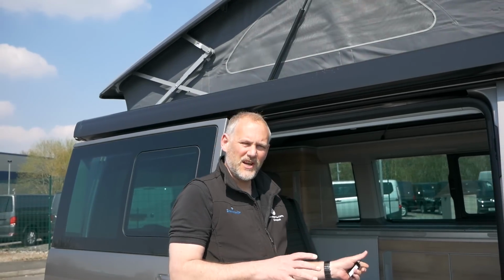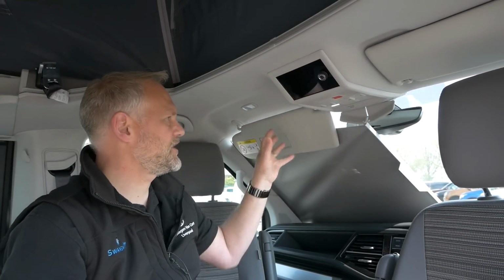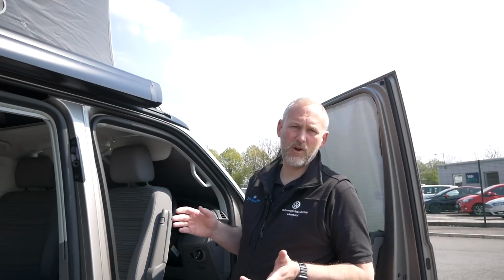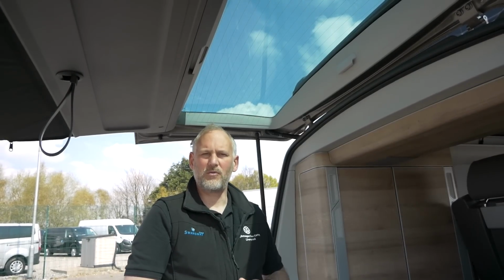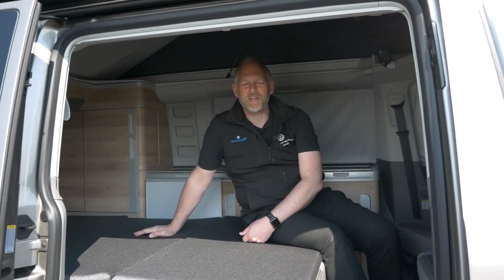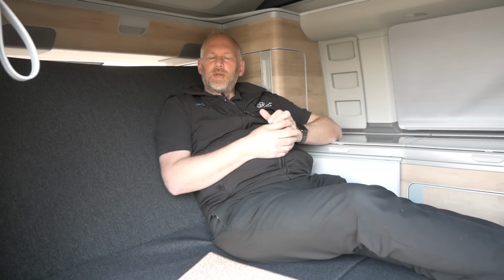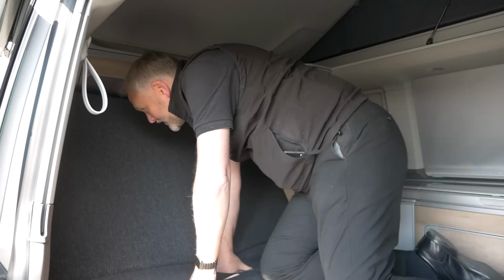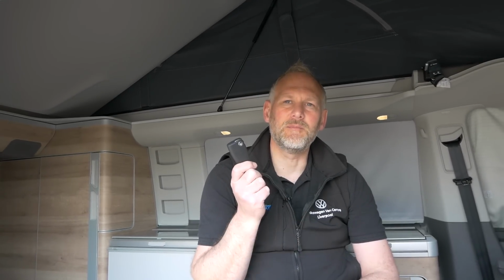Getting Ready for Bed in a VW California T6.1 | California Chris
Today I'm doing a deep dive in to what you need to do to get ready for bed in a VW California T6.1 campervan. We get asked a lot of questions here at the VW Commercial Vehicle showroom in Liverpool, and a lot of them involve bedtime routine in the California models.

I'll cover getting all the blinds in place, so you have complete privacy, putting the bed down, lighting and importantly SECURITY. This is well worth a watch if you're considering buying a new or used California model, or maybe even if you've been using a California for years!

I love hearing what you do in your Californias.

Let us know if you have any questions about this video or the channel by leaving a comment!